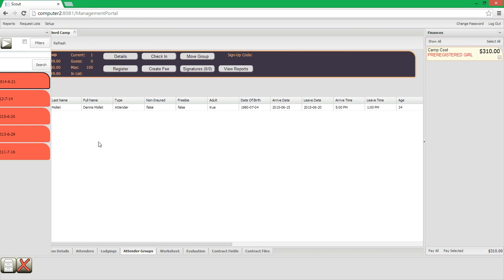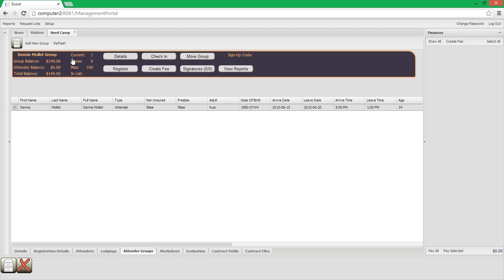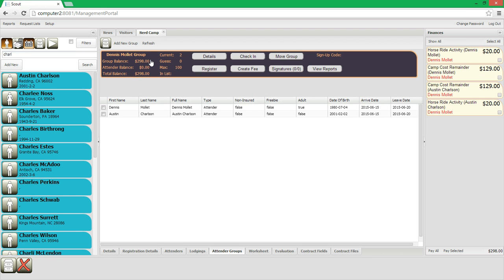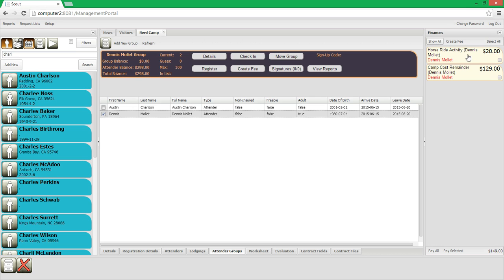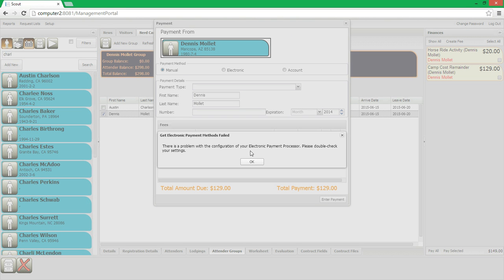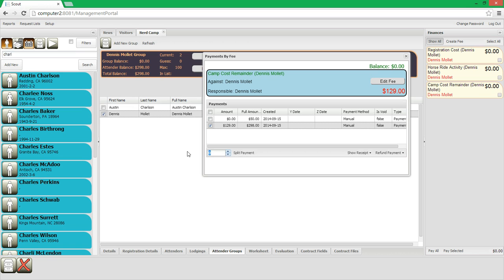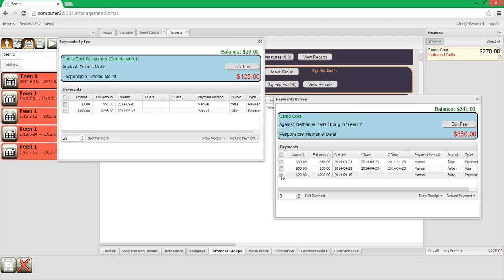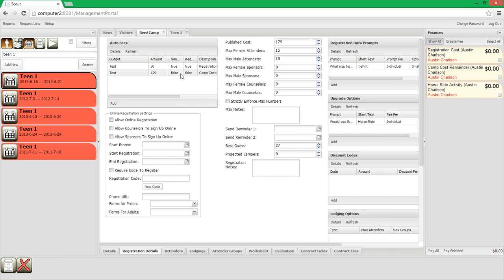Scout Finances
In this video, we talk about finances. We go over added fees to groups and individual attenders after they have been added to the event. We also go over moving payments that have already been applied.